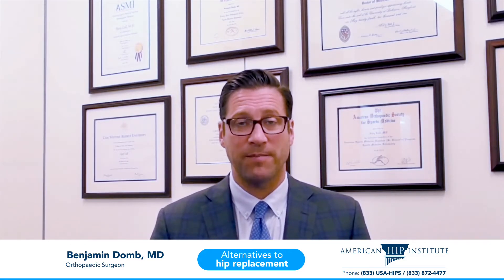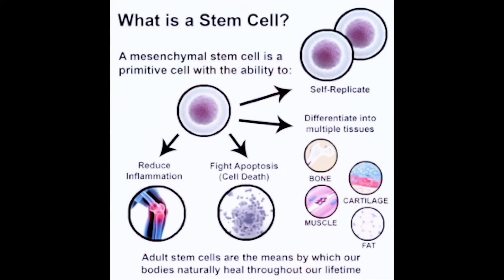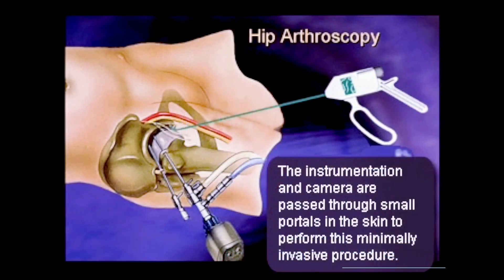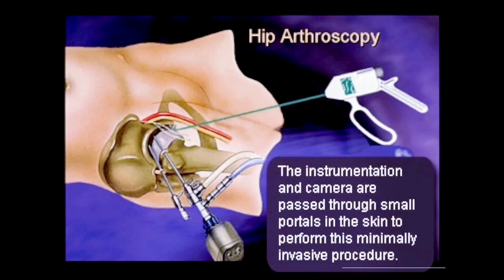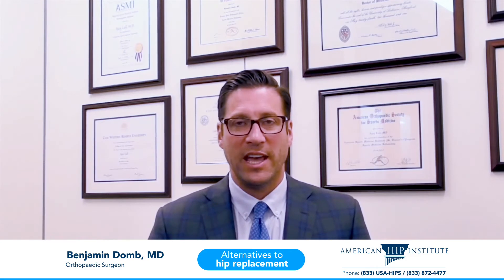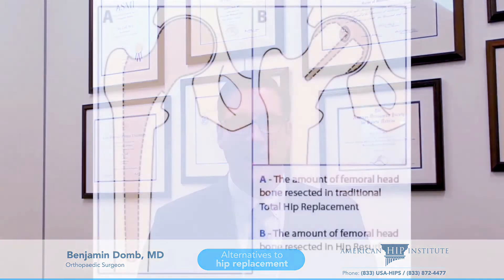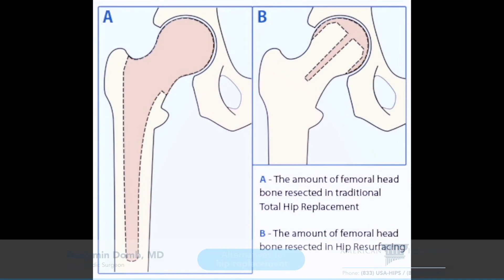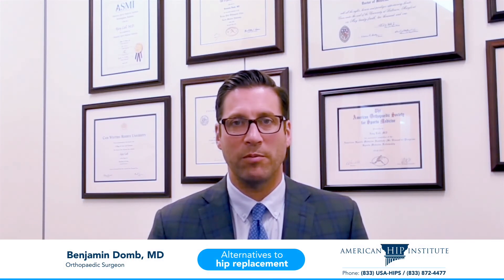Alternatives To Hip Replacement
Dr. Benjamin Domb explains alternatives to hip replacement.

Dr. Benjamin Domb is a specialized hip surgeon in Chicago with expertise in sports medicine and hip arthroscopy. He graduated with honors from Princeton University, and was at the top of his class at John Hopkins School of Medicine, the #1 medical school in the country.